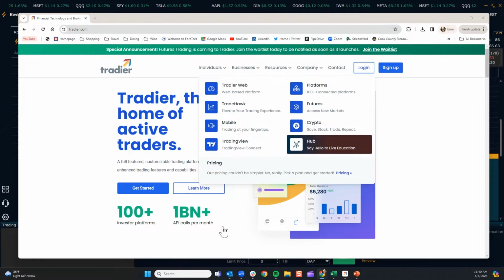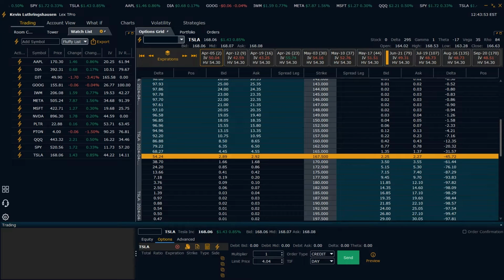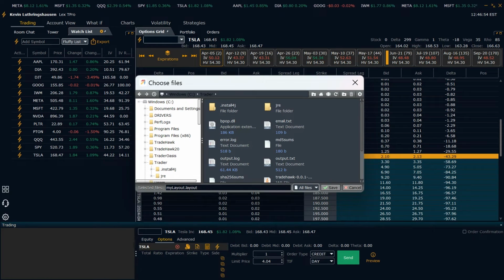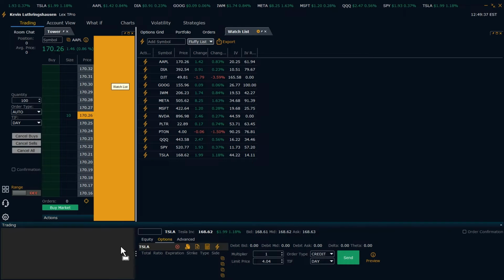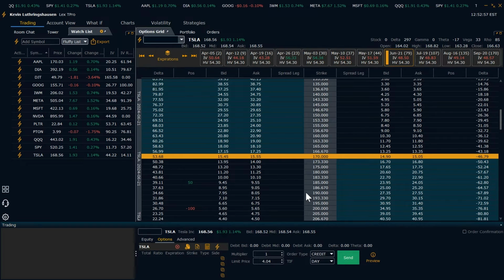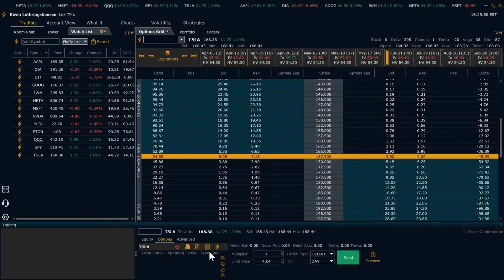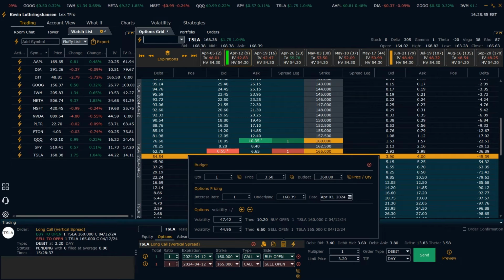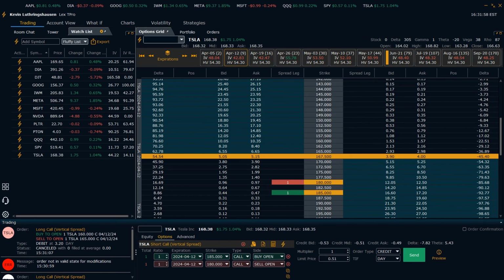Tradier Pro - Getting Started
Welcome to the official walkthrough of Tradier Pro, the new and improved trading platform designed to enhance your trading experience! Previously known as TradeHawk, Tradier Pro brings a suite of powerful tools and a redesigned interface to help you manage your investments more efficiently.

What You'll Learn in This Video:

- How to Download Tradier Pro: Get the simple steps to download and install Tradier Pro on both PC and Mac platforms.
- Setting Up Your Account: Whether you're creating a new account or linking an existing brokerage account, we'll guide you through the process, making it smooth and hassle-free.
- Navigating the Interface: Dive into the essentials of the Tradier Pro interface. Learn about the trading container, the heart of the platform, where you manage your trades, watchlist, and much more.
- Customizing Your Experience: Discover how to customize layouts, adjust settings, and utilize the integrated ticket system that streamlines your trading activities across various containers.
- Efficiency Tips: Enhance your trading with tips on resizing fonts, configuring your environment, and using advanced features to tailor the platform to your needs.

Whether you're a seasoned trader or new to the market, Tradier Pro is designed to provide a robust trading environment that supports your investment strategies.